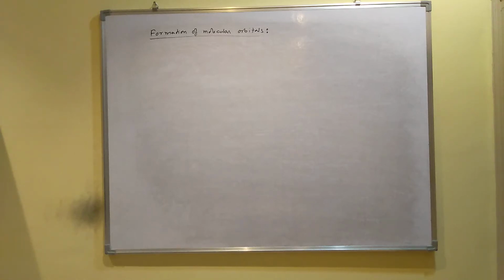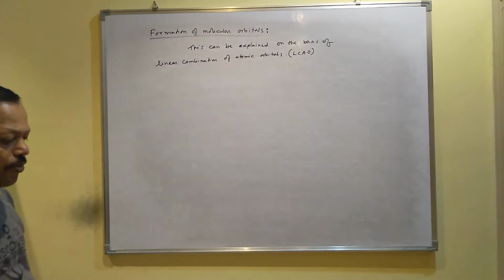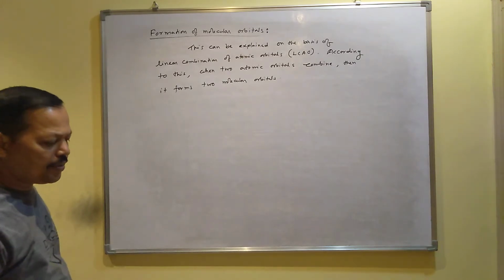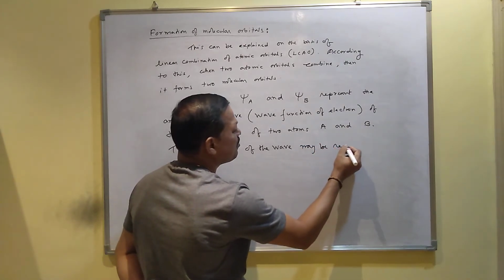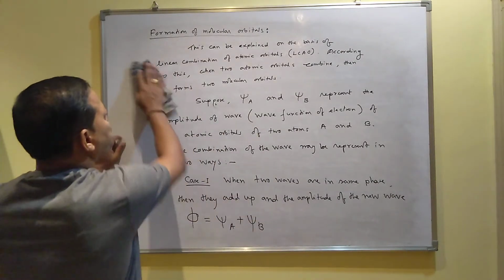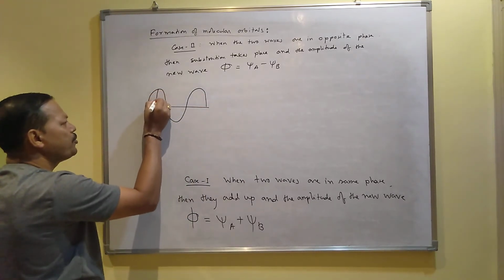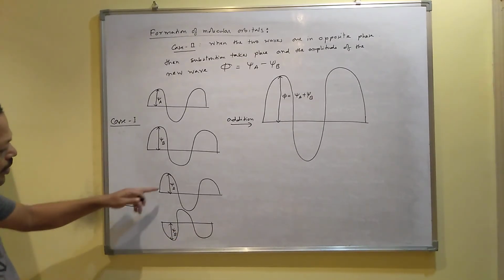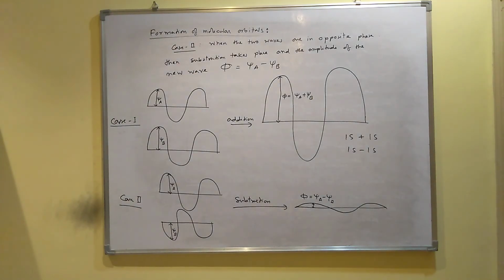Chemical bonding 31